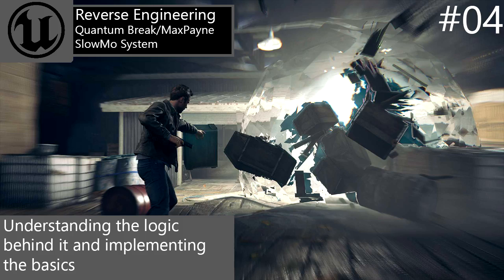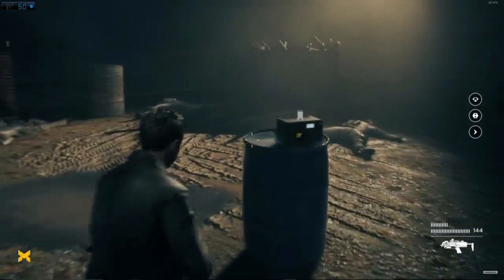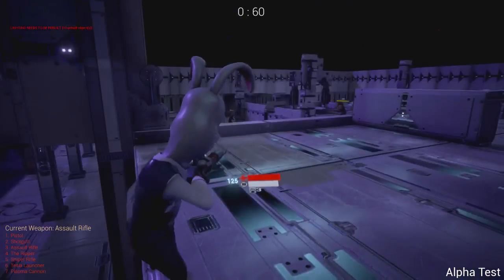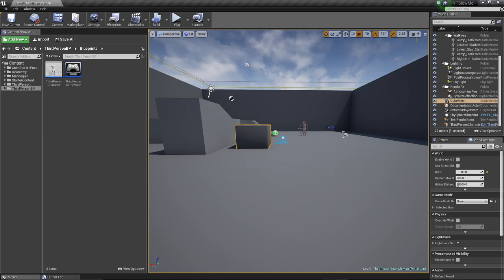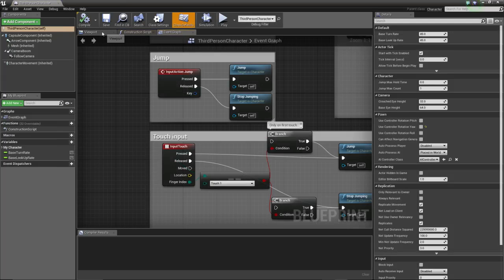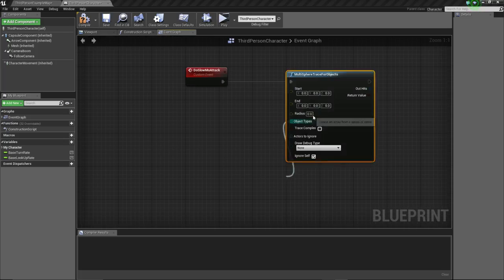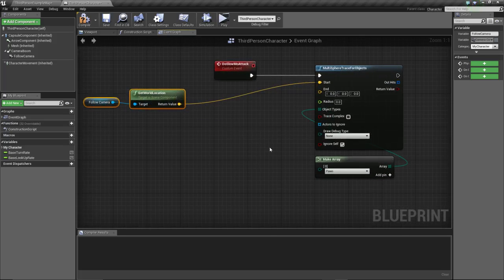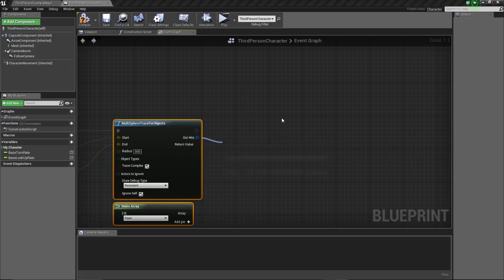► How To Create Quantum Break/Max Payne SlowMo - Part 1 | #04 Unreal Engine 4 Tutorials